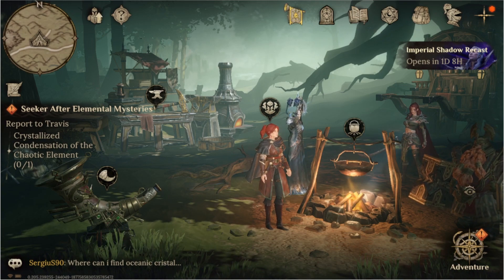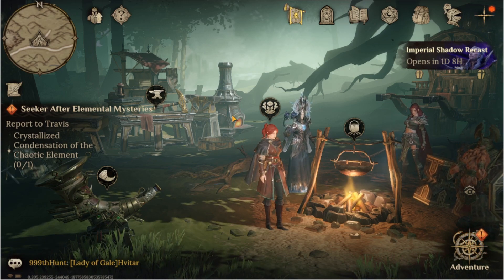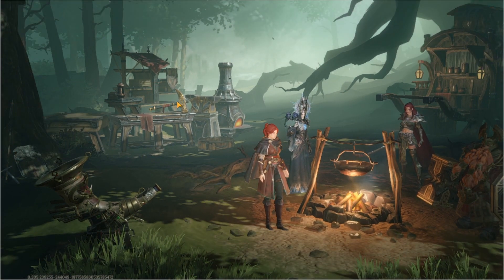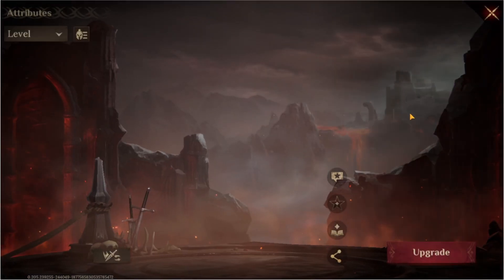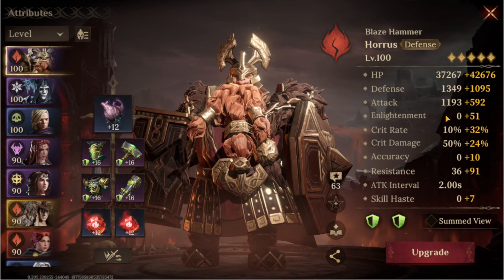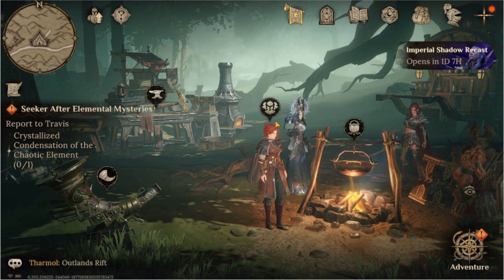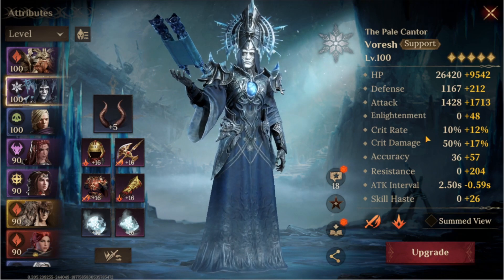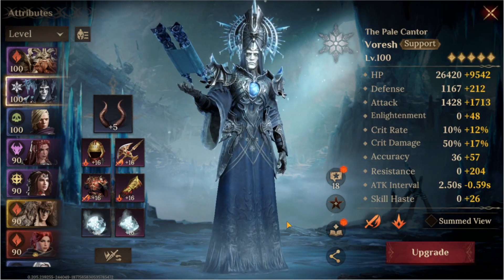When to Upgrade Gear on DPS Heroes | Dragonheir Silent Gods Essential Guide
Gear upgrades can be very expensive and gold is not easy to get. In this video I will share how I upgrade my gear, what I look for, and gear upgrades on different levels in Dragonheir Silent Gods.

In this channel you will find:
1. Streams - I will do streams where I play Dragonheir Silent Gods and ofc you can ask me any questions doing the stream.
2. Tips and Tricks - new tips and tricks related to hero combinations, events and everything related to Dragonheir Silent Gods.
3. Hero Reviews - my opinion on the new and existing heroes - good and bad sides of each of them and where is best to use them in Dragonheir Silent Gods.
4. Game Tutorials and Guides - different mechanics related to heroes in Dragonheir Silent Gods game.
5. And last but not least - create a community of people who enjoy the game and share information to help others in Dragonheir Silent Gods.

Embark on a journey of strategic enlightenment within the vast and captivating realm of Dragonheir: Silent Gods, where the intricacies of gear upgrades and the elusive nature of gold are revealed in this comprehensive video presentation. Gear upgrades, a pivotal aspect in the pursuit of dominance, can be a burdensome challenge due to their exorbitant costs and the scarcity of gold. In this exploration, I will unveil a wealth of knowledge, sharing the precise methodologies I employ to upgrade my gear while mitigating the financial strain, regardless of the diverse levels within the game.

Understanding the value and challenge of acquiring gold and optimizing gear enhancements, this guide will elucidate the critical factors and criteria to consider when upgrading gear. I will meticulously detail the specific attributes, stats, and features to prioritize across various levels within Dragonheir: Silent Gods, ensuring that each upgrade investment yields maximum benefit.

Navigating the complexities of gear enhancement is an art, and I am here to impart insights into this intricate process. Delving deep into strategies that minimize expenses and maximize gear effectiveness, this guide will equip you with the knowledge to make informed decisions regarding gear upgrades. Join me as we explore the nuances of gear improvement, uncovering the strategies and secrets essential for enhancing gear across different levels within the realm of Dragonheir: Silent Gods.

This comprehensive breakdown promises to be an invaluable resource, providing a roadmap for optimizing gear upgrades without exhausting your coffers. Discover the keys to strategic enhancements, empowering you to master the art of gear upgrades within Dragonheir: Silent Gods.